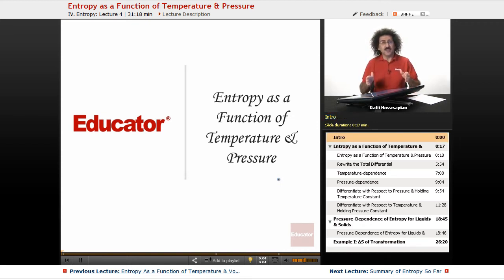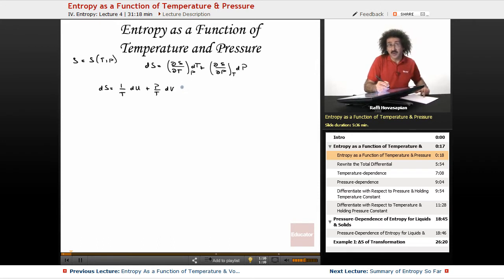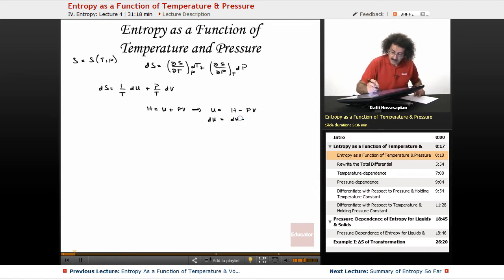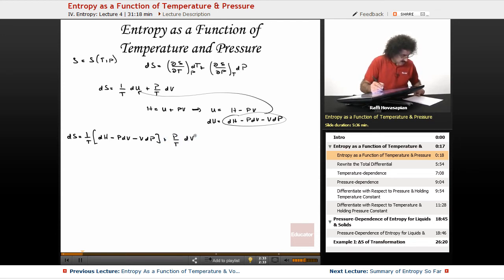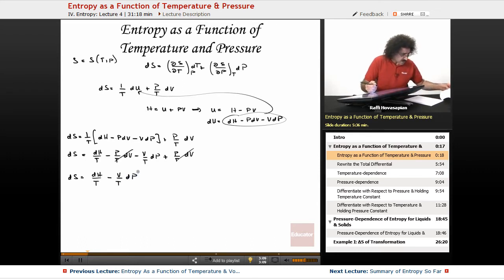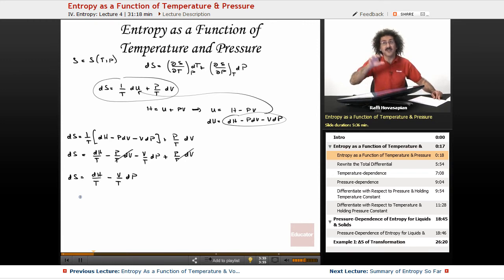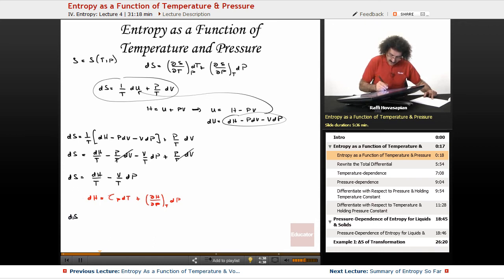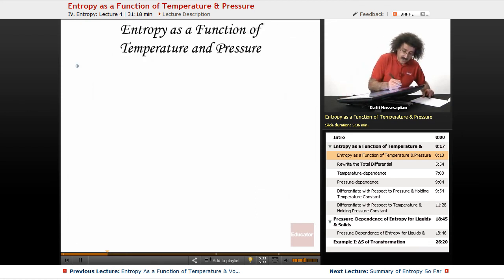“Entropy as a Function of Temperature & Pressure” | Physical Chemistry with Educator.com